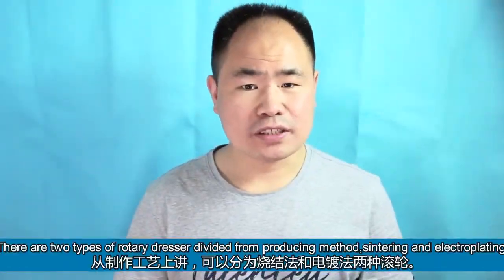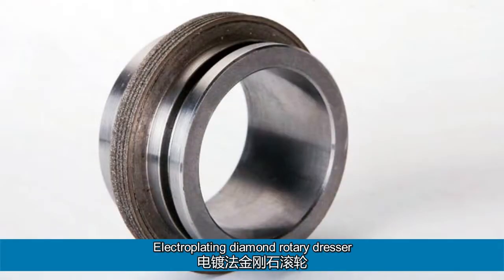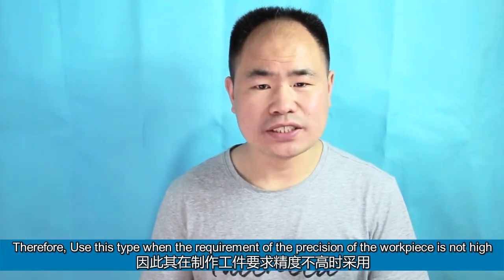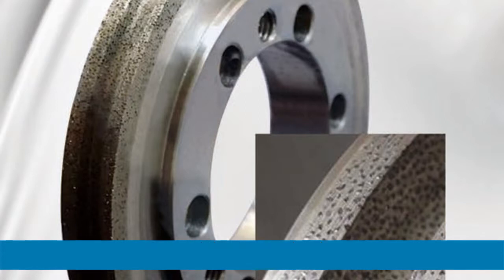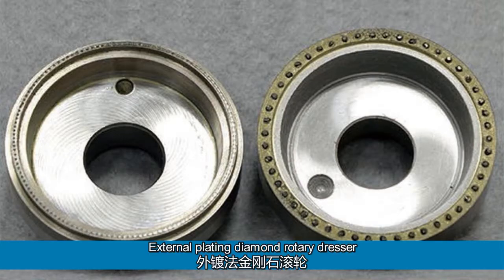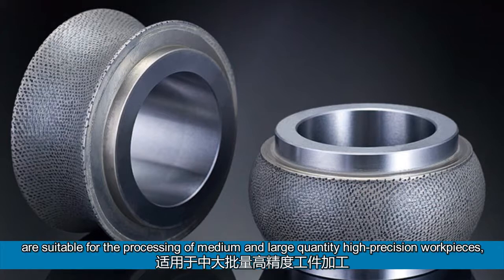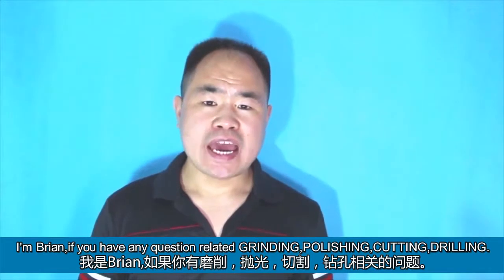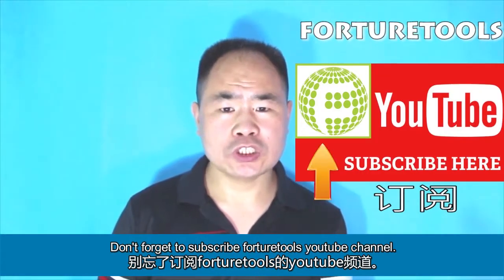What fields does diamond rotary dresser used in?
This videos tells about sintering diamond rotary dresser and electroplating diamond roller dressing wheels application.